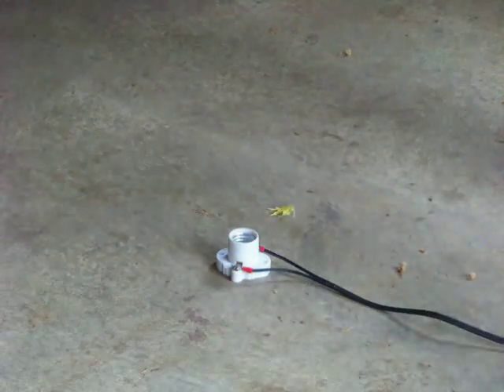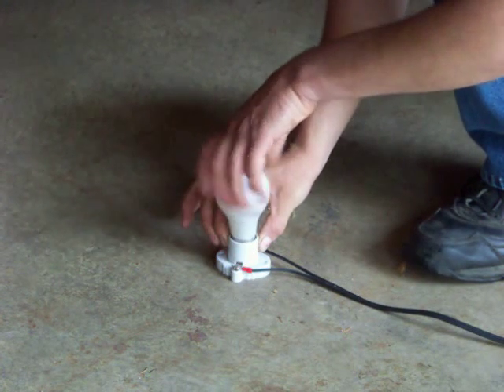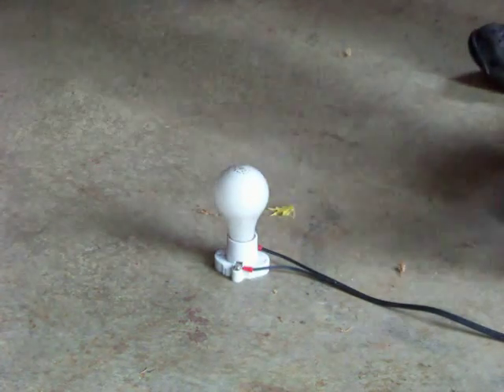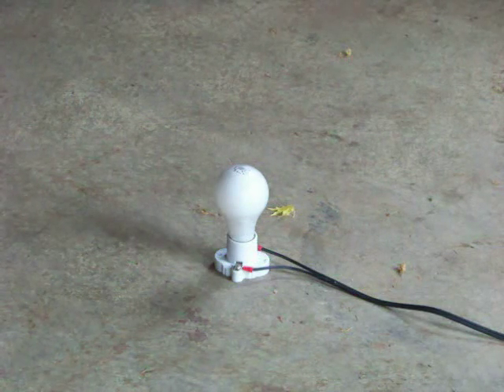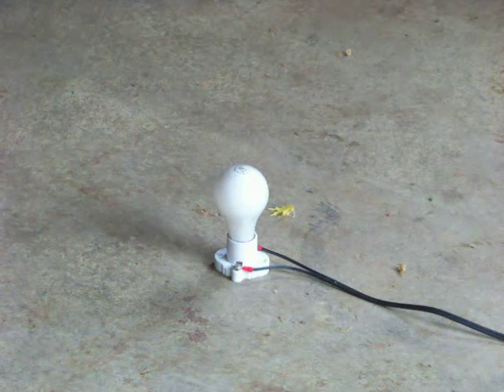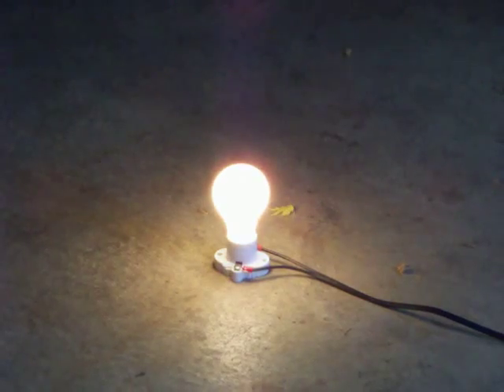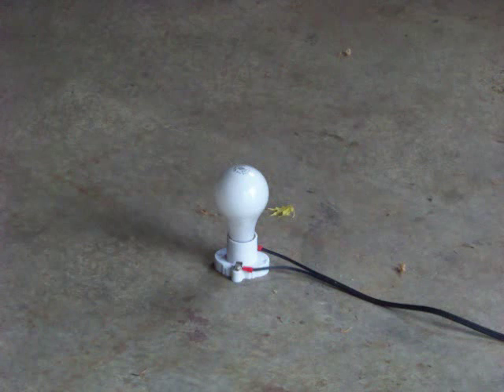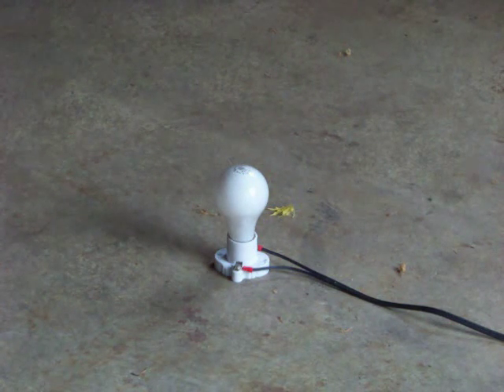high voltage on light bulb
i plugged in a 100 watt bulb and then i doubled the voltage. this is what happened.